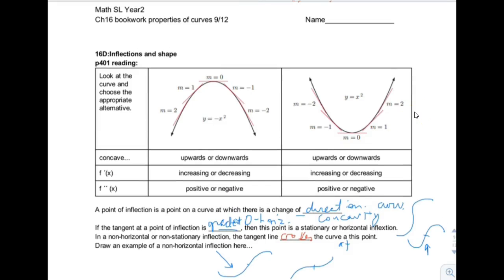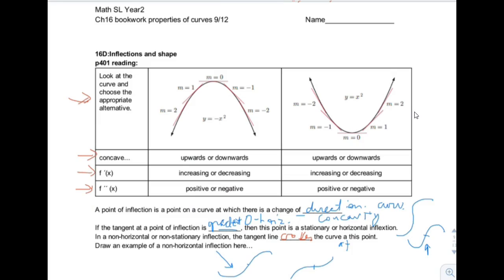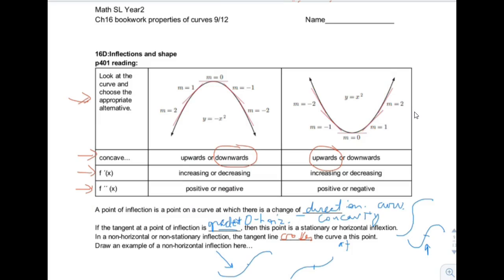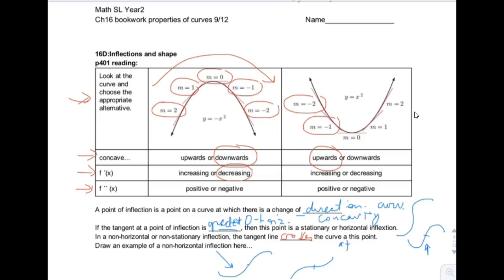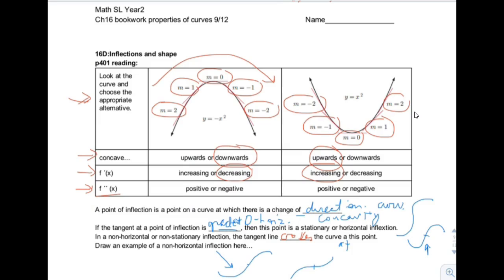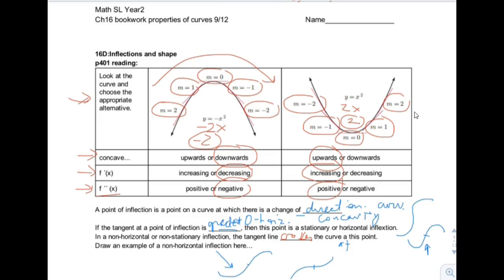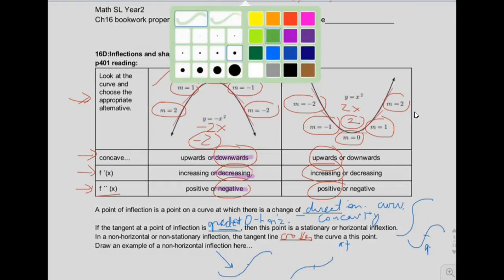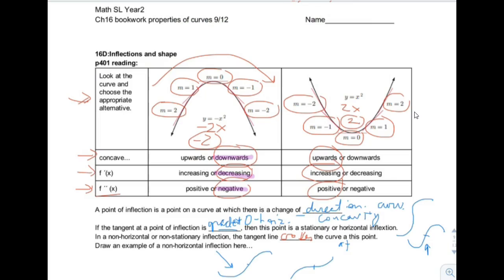Math SL properties of curves p9 part 1